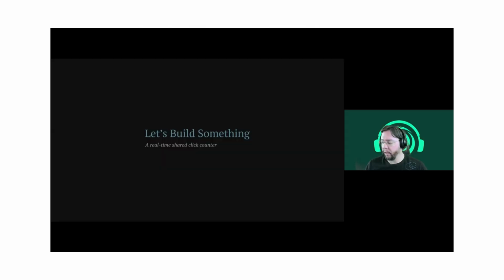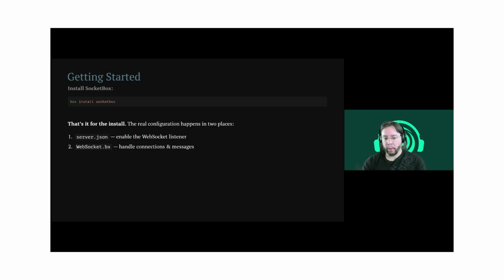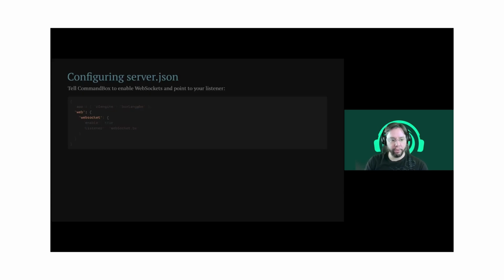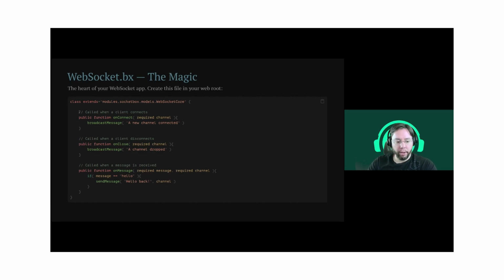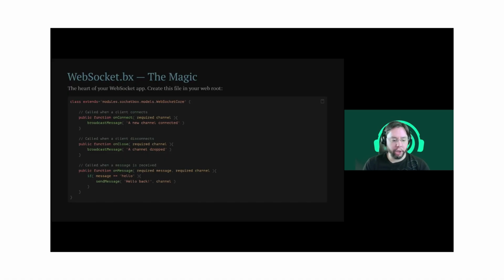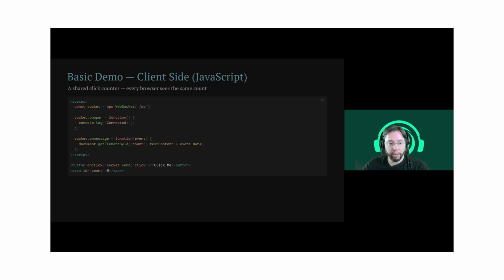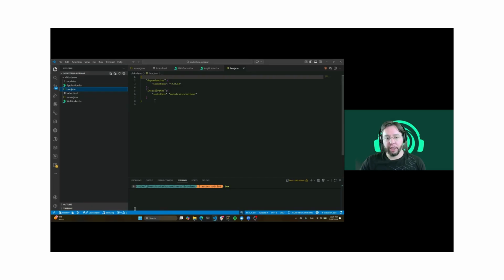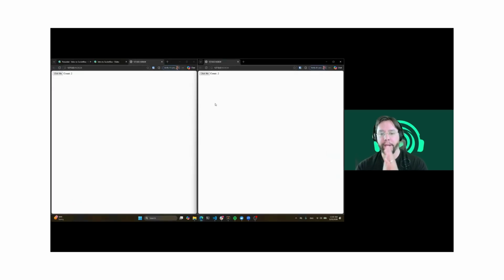Episode 04 - Live Demo Building a Shared Click Counter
Ready to see SocketBox in action? In this practical episode, Jacob Beers walks through a live demonstration, building a "Hello World" style application: a real-time shared click counter. He demonstrates the minimal code required—both on the client and server sides—to establish a WebSocket connection and broadcast state changes instantly across multiple browser sessions.

* Minimal Setup, Maximum Impact: SocketBox requires surprisingly little code to get started. The demo showcases a basic setup involving just a few small files (server.json, websocket.bx, and a simple index.html) to create a fully functioning real-time app.

* The Magic of websocket.bx: This single file acts as the central hub for your WebSocket logic on the server side. It extends the core SocketBox model and utilizes simple lifecycle hooks like onConnect and onMessage to handle incoming connections and manage data flow.

* Broadcasting State: The true power of WebSockets is demonstrated when a single click on one client immediately updates the counter across all other connected clients. This is achieved by storing the state (the click count) on the server and broadcasting it out globally.

* The Load Balancing Challenge: The episode introduces a crucial architectural consideration: when running a clustered environment with multiple servers, state must be managed carefully. If one client connects to Server A and another to Server B, their states will diverge unless a strategy (like sticky sessions or a shared backend database/Redis cache) is implemented.